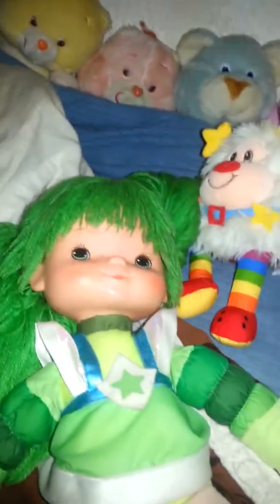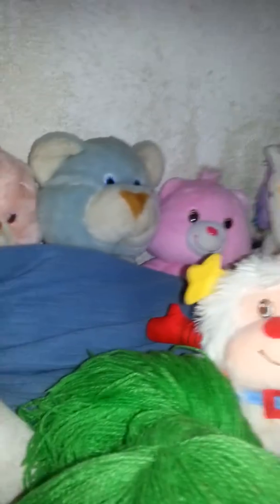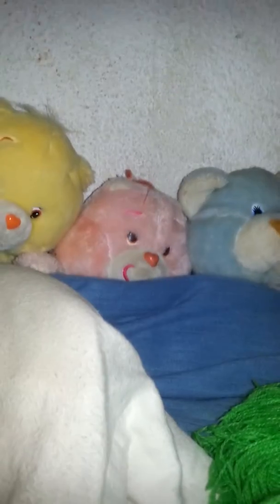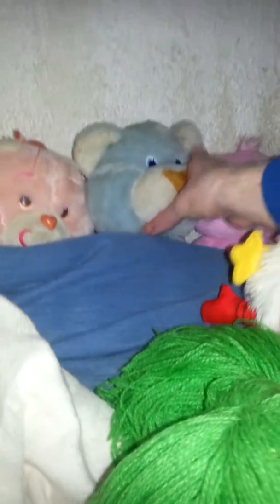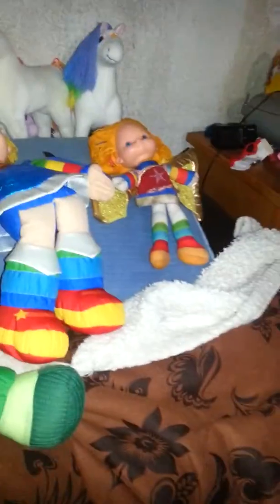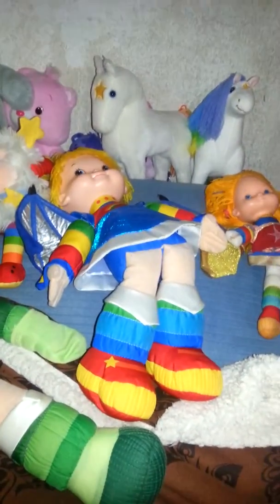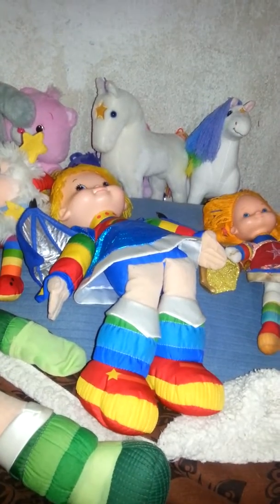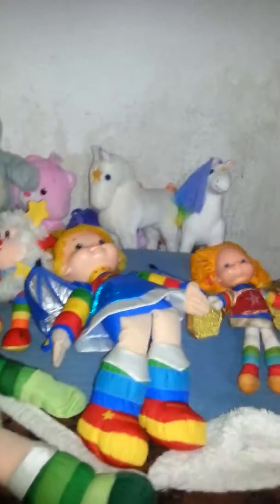Rainbow Brite and her big sister rainbow with dragon wings